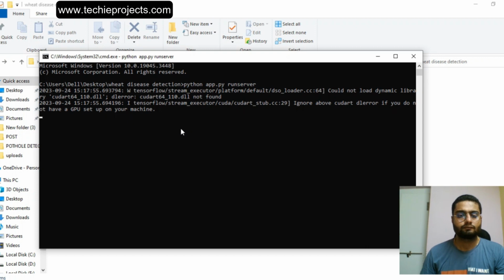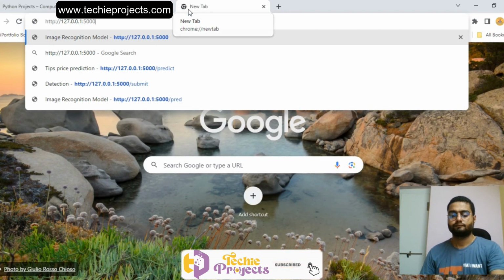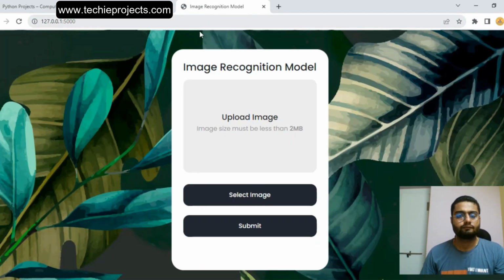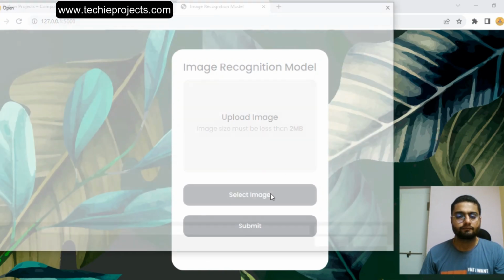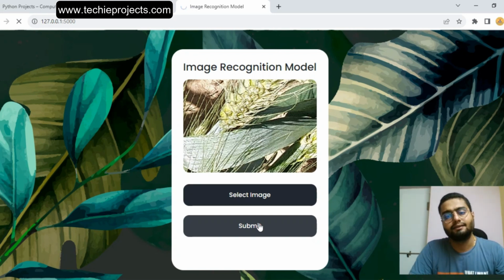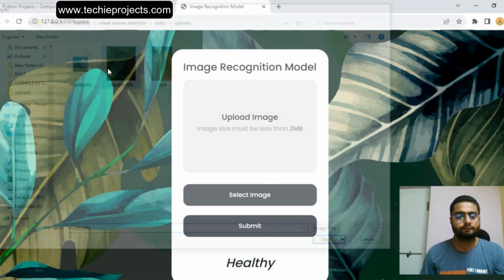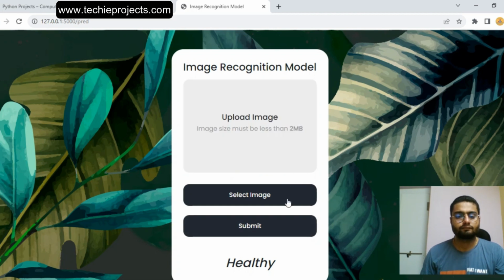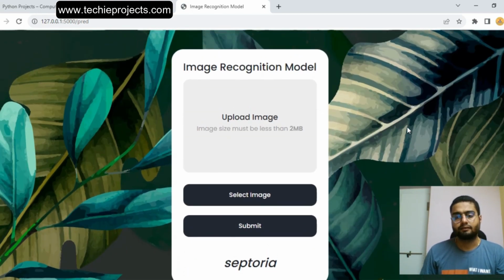Plant Leaf Disease Detection using CNN | Image Processing Projects for Final Year Students 2024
Plant Leaf Disease Detection using CNN

Farmers need to monitor their crops and detect first symptoms in order to prevent spread of that particular disease to other plants. Identifying disease through naked eye is often prone to high error rates and faulty classification. This project proposes a method that solves this issue and it helps in identifying and classifying the leaf disease by applying various convolutional neural network algorithms and image processing. The use of an automated system which can detect the plant disease can exponentially help the agronomists keep and eye on plant and ensure good plant heaths. This project developed in python.

SOFTWARE REQUIREMENTS:
• Operating system : Windows 10 / 11.
• Coding Language : Python
• Implementation: Web Framework.
• Frontend : HTML, CSS, JavaScript.

HARDWARE REQUIREMENTS:
• System : Pentium i3 Processor.
• Hard Disk : 500 GB..
• Input Devices : Keyboard, Mouse.
• Ram : 8 GB.